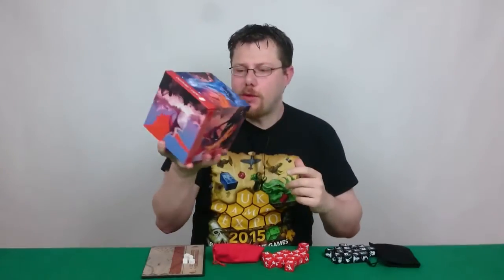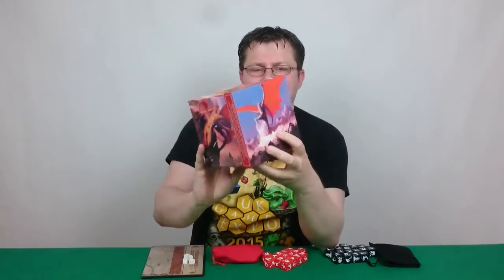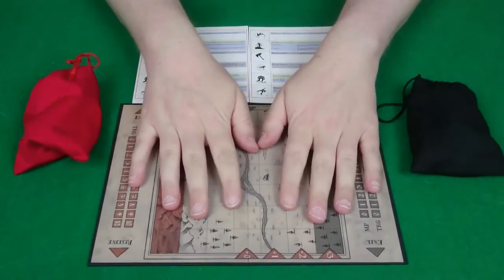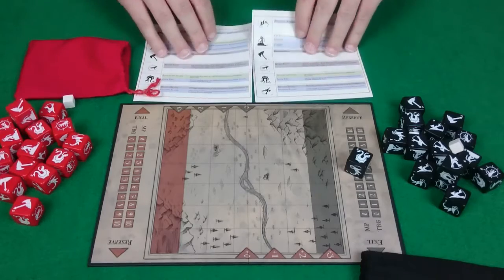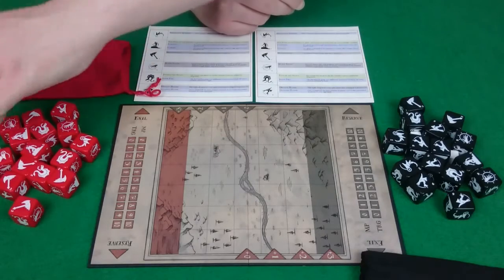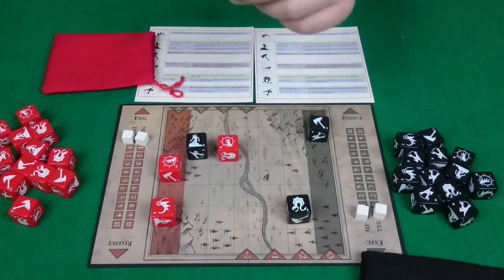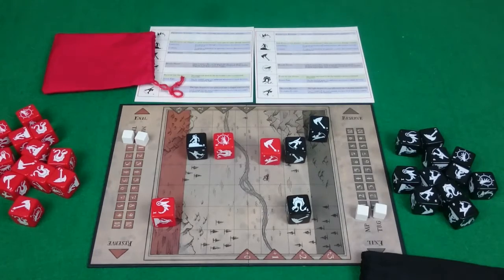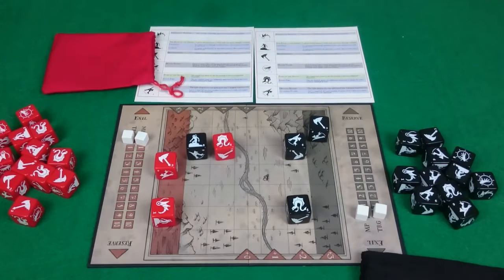Light of Dragons - Review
In this video you can find out my thoughts on Light of Dragons by Sun Core Games.